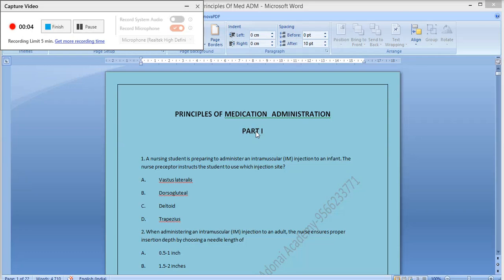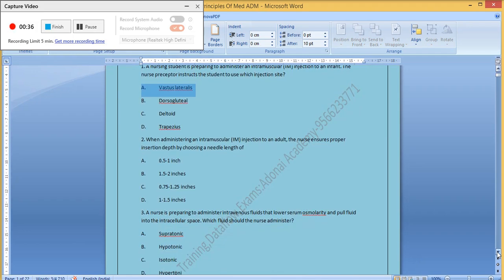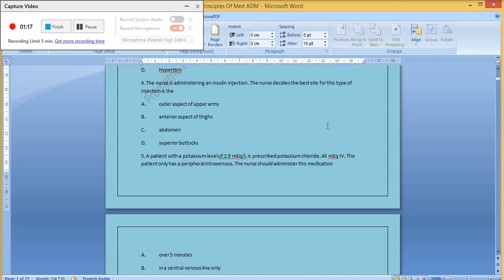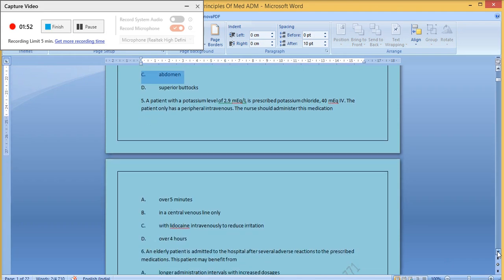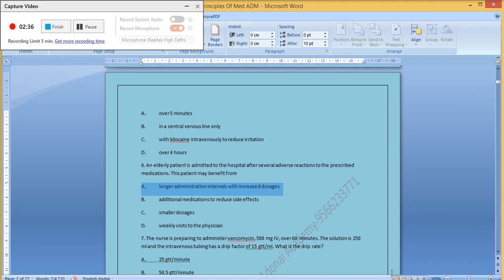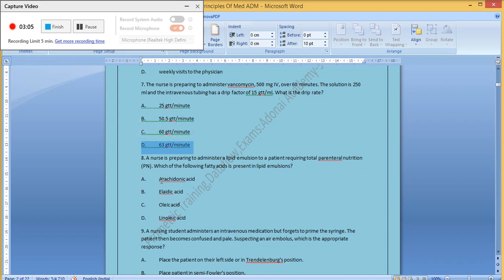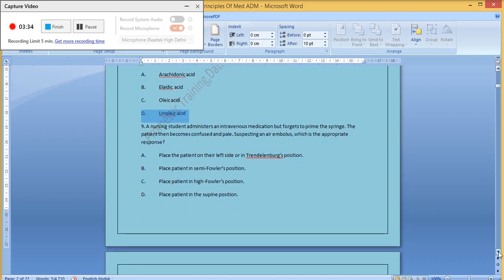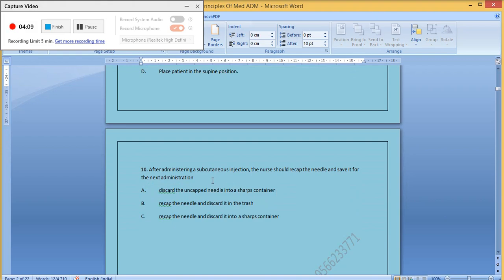Principles of Medication Administration Part I